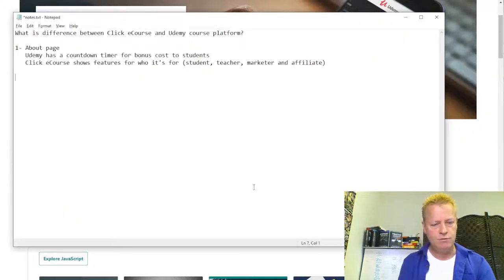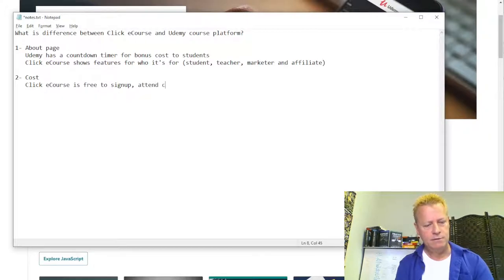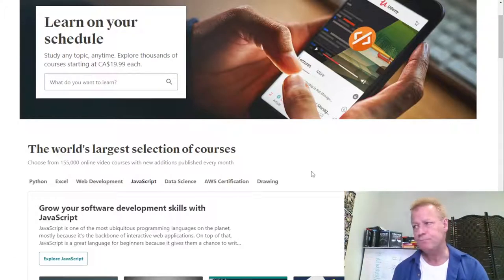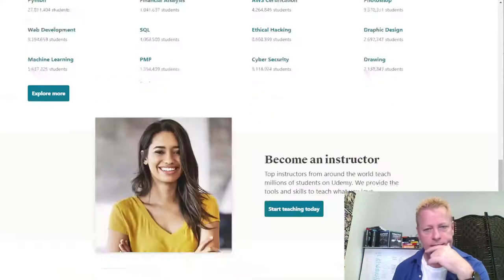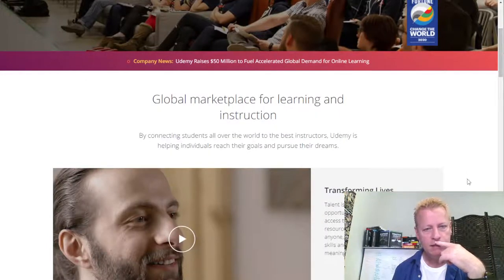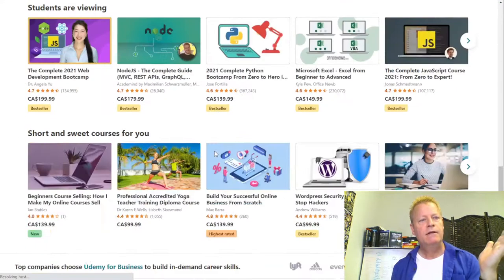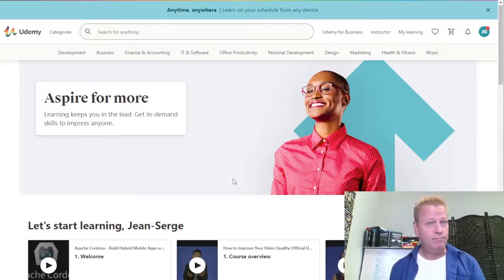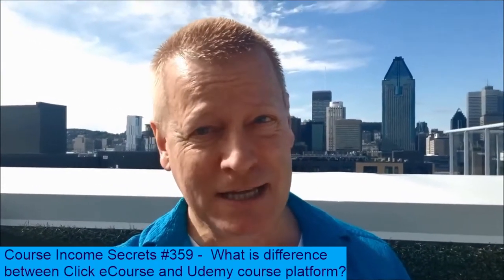Course Income Secrets - #359 What is difference between Click eCourse and Udemy course platform?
What is difference between Click eCourse and Udemy course platform?

Let’s take a look at Udemy and how it compares to Click eCourse platform.

This is the 2nd blog post where we compare course hosting platforms.

The first one was about Teachable and you can see it at Course Income Secrets #358 – What is difference between Click eCourse and Teachable course hosting platform?

In this comparison, our hope is you’ll want to use Click eCourse but it may not be the platform for you, so keep reading to find out.

So, let’s get to Udemy.

What is Udemy platform?

Udemy is a course marketplace.

The main difference between Udemy and other course hosting platforms is they focus on how courses are presented to potential students (or buyers)

It’s got a good looking UI and relatively easy to navigate interface for students.

It definitely has a huge selection of courses already on the platform too on pretty much every imaginable topic you can learn.

What is Click eCourse platform?

Click eCourse is a course hosting platform with...